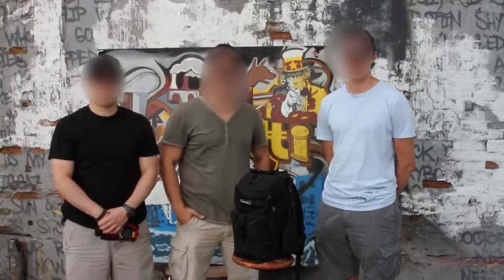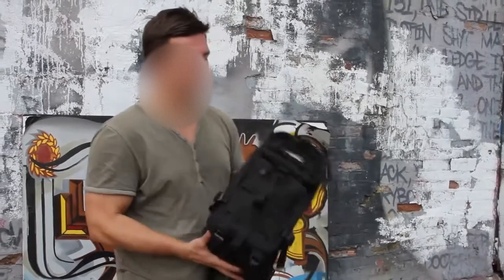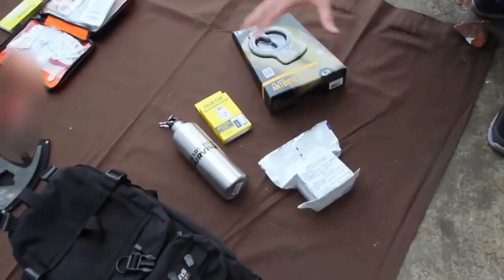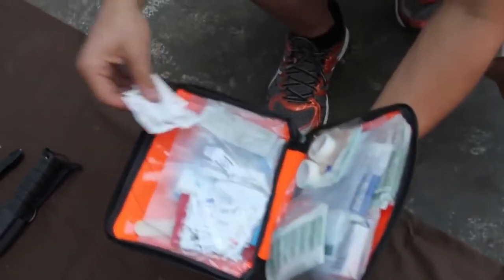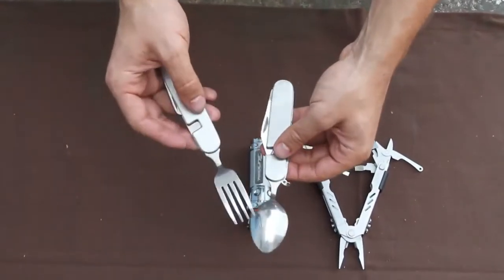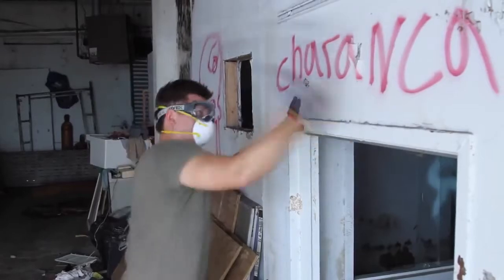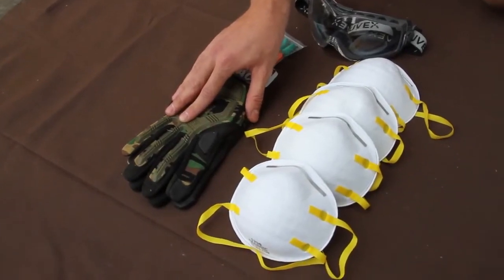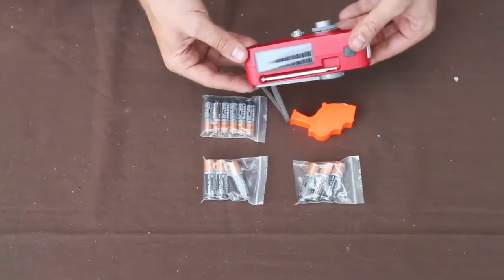Urban Survival Kit Bug Out Bag TUUSK 15 lb!